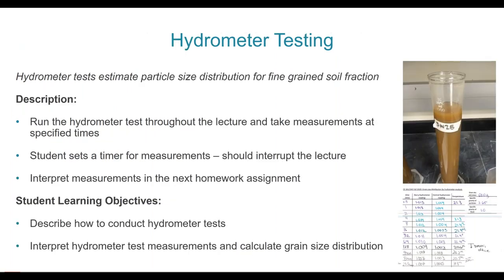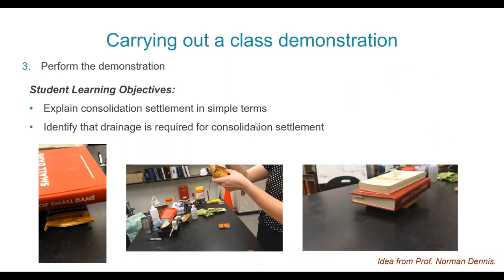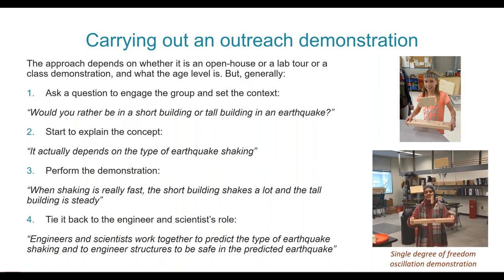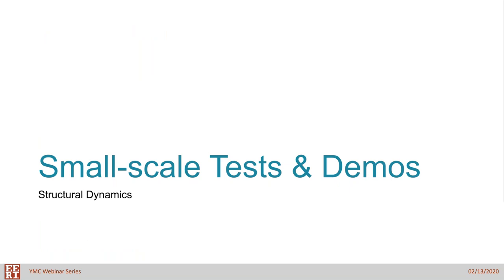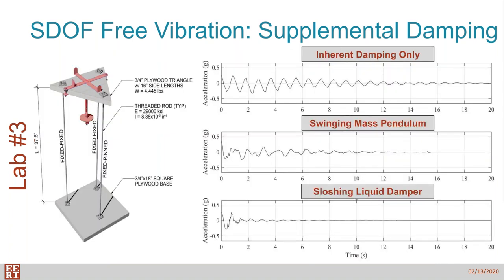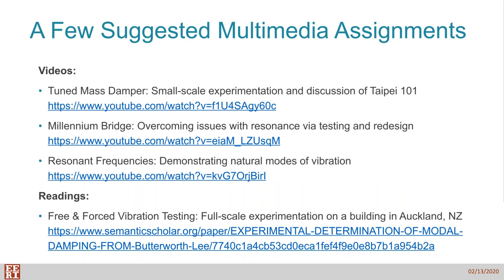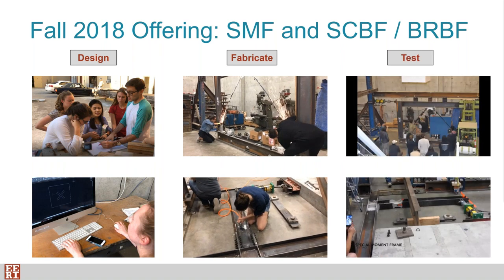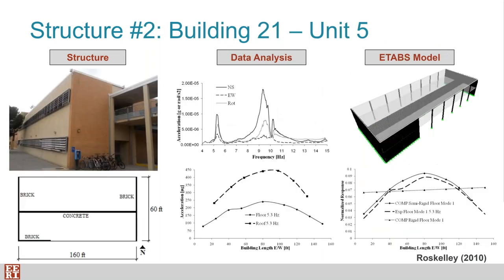YMC Webinar Series: Exploring Innovative Teaching Methods in Science & Engineering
-The Earthquake Engineering Research Institute (EERI) is the leading non-profit membership organization that connects multidisciplinary professionals dedicated to advancing earthquake resilience in the United States and globally. Explore the many benefits of an EERI membership

Learn how you can incorporate experiments and demonstrations to enhance your teaching methods and improve your students’ learning outcomes. This webinar is designed for graduate students, academics, and other practitioners in the science and engineering fields with any and all levels of teaching experience. You’ll hear two dynamic presentations touching on different aspects of this topic.

Diane Moug is an Assistant Professor in the Civil and Environmental Engineering department at Portland State University. Prior to joining PSU in 2017, she earned her Ph.D. at the University of California, Davis in geotechnical engineering. She teaches geotechnical engineering classes including Introduction to Geotechnical Engineering, Theoretical and Computational Geomechanics, and Advanced Soil Mechanics.

Her research focuses on geotechnical earthquake engineering, particularly subsurface characterization methods and bio-mitigation of liquefaction hazards. She is a past co-President and Treasurer of the EERI SLC, and is currently the PSU EERI student chapter’s faculty adviser.

Anahid Behrouzi is an Assistant Professor of Architectural Engineering at Cal Poly. She completed her Ph.D. in Civil Engineering at the University of Illinois at Urbana-Champaign. Prior to joining Cal Poly in 2016, she served in an instructional role at Tufts University.

At Cal Poly, she teaches structural engineering courses in analysis, dynamics, nonlinear behavior, and reinforced concrete design. Her research focuses on large-scale experimental testing and computational modeling of reinforced concrete walls. She is the current Cal Poly EERI student chapter faculty advisor. She is past co-Chair of the EERI YMC and co-President of the EERI SLC.